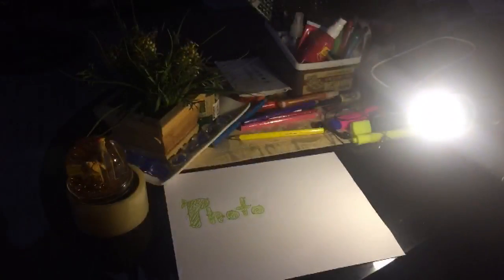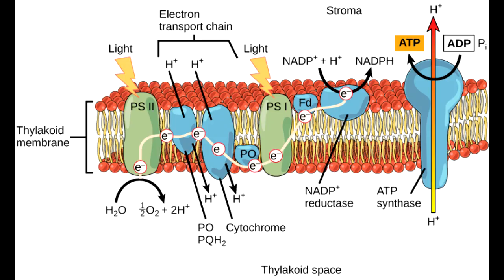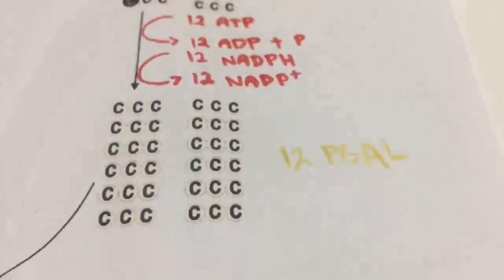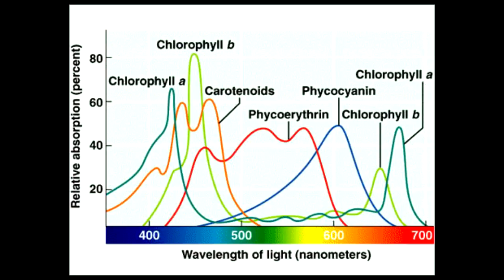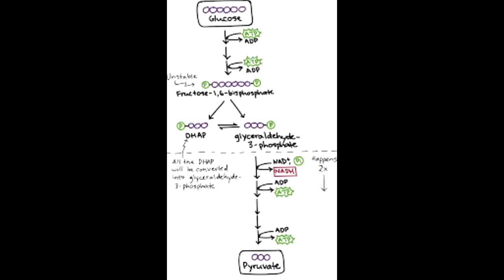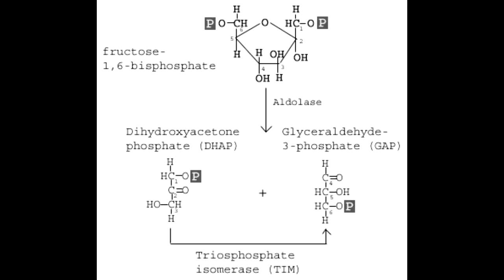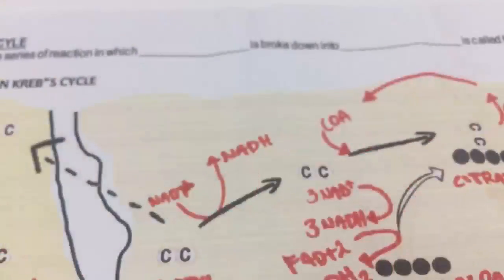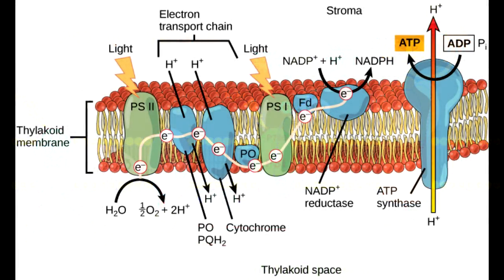Biology Periodical Exam: Photosynthesis & Cellular Respiration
Sir Arvin Annyeong! ^_^ HAHAHAHA